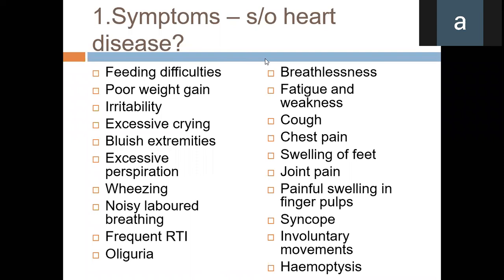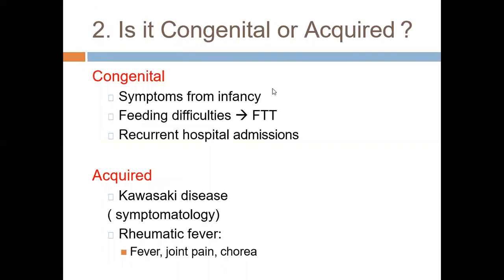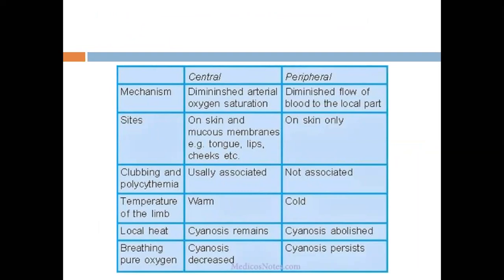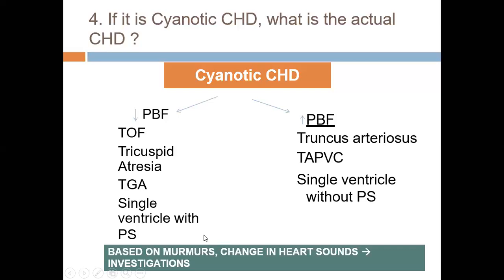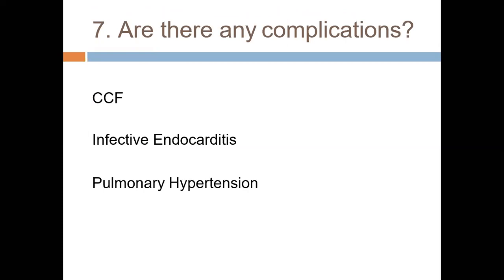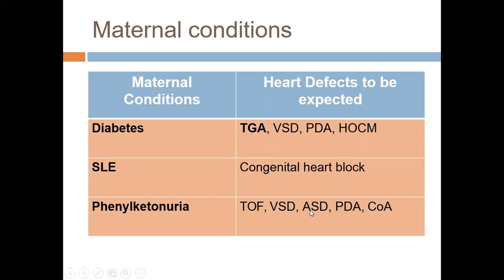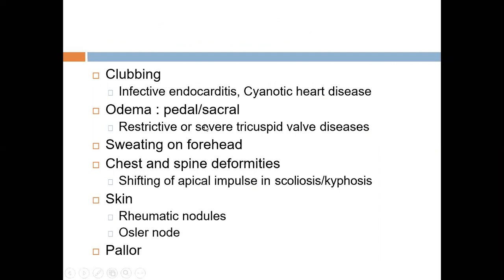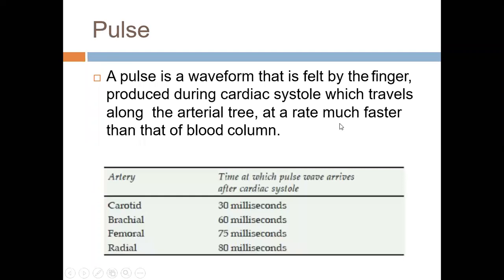Pediatric cardiac examination part I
Illustrate examination of cardiac cases in pediatrics